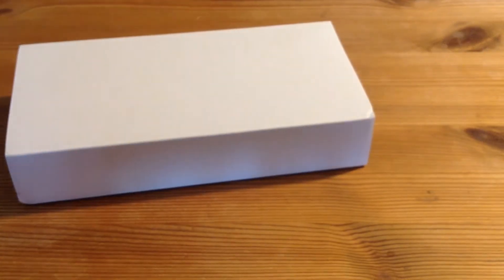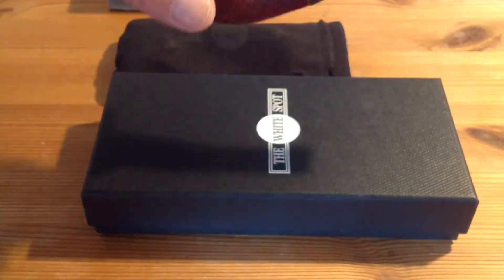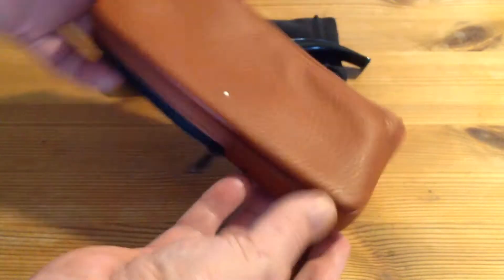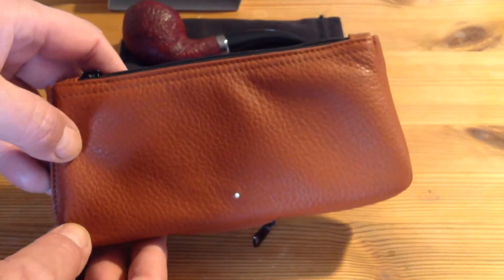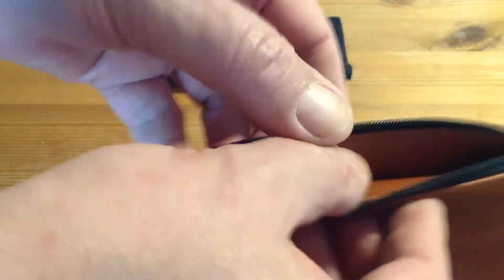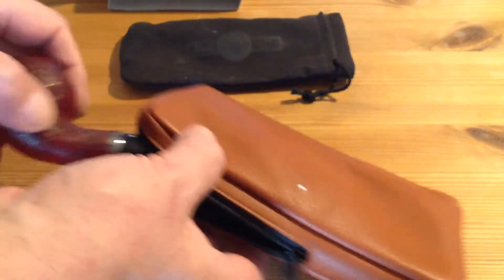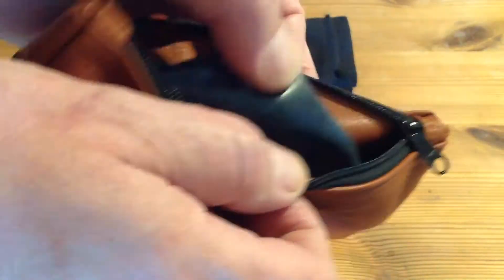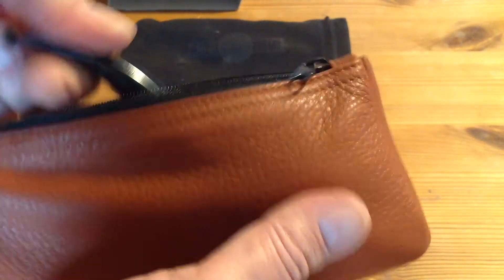Dunhill Pipe pouch in Terracotta color